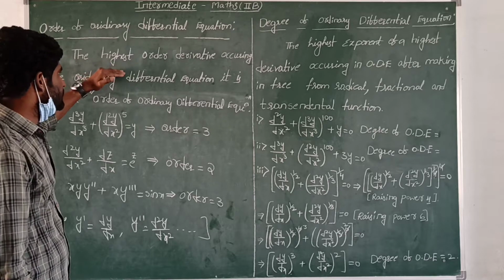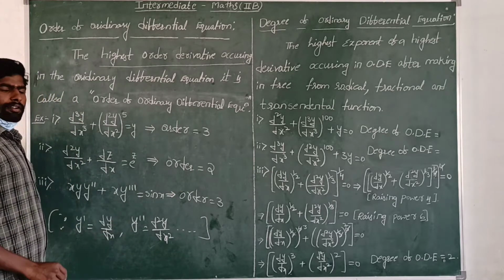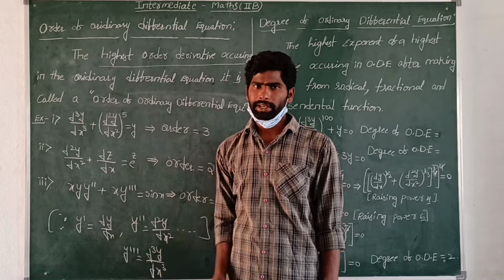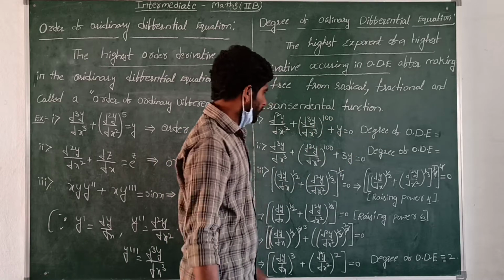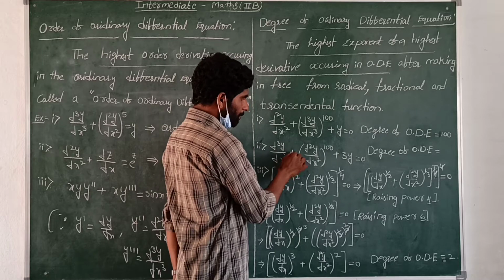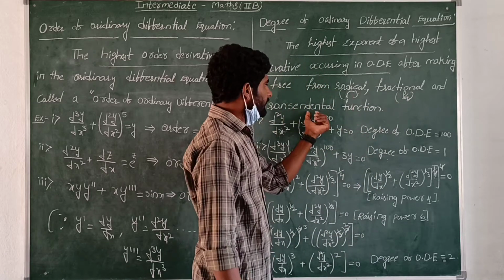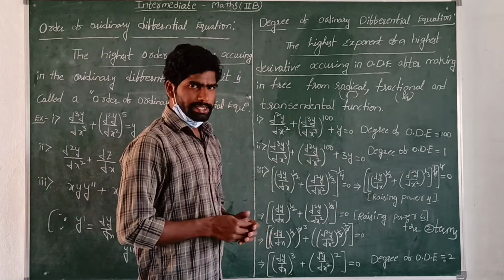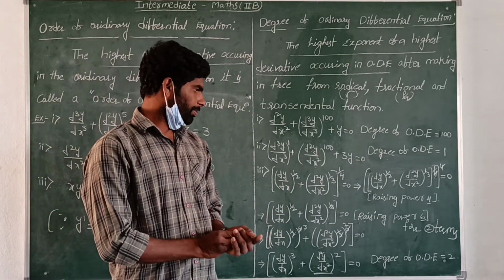# Intermediate maths-IIB # || Differential Equation || . Part -2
MSK - Mathematical institute